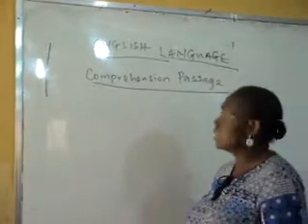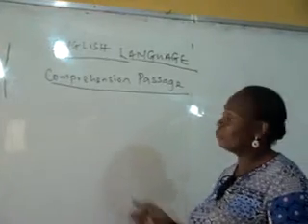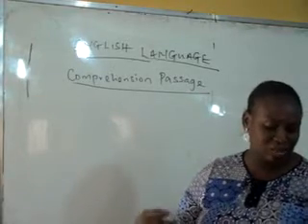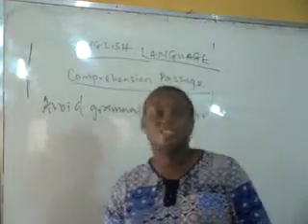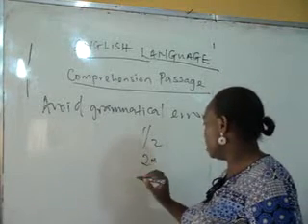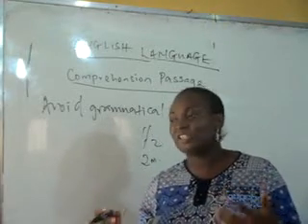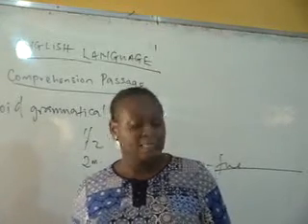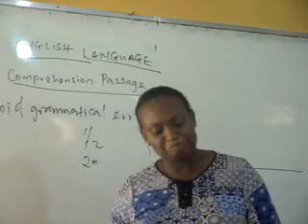COMPREHENSION & SUMMARY 1